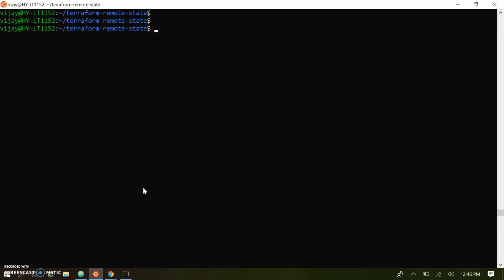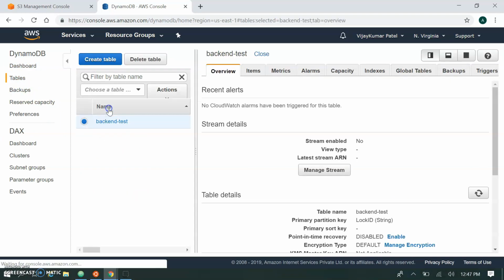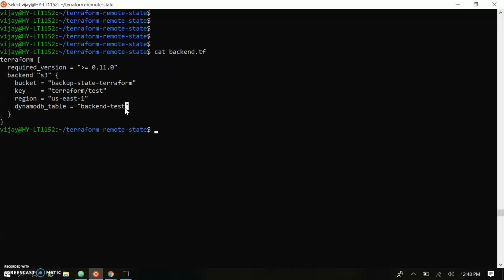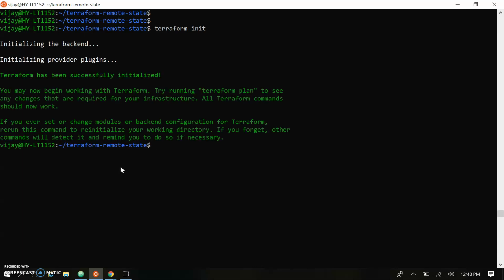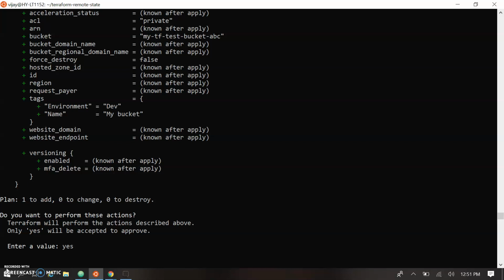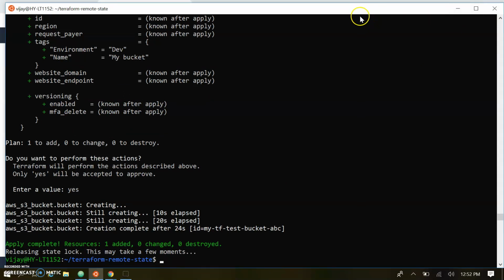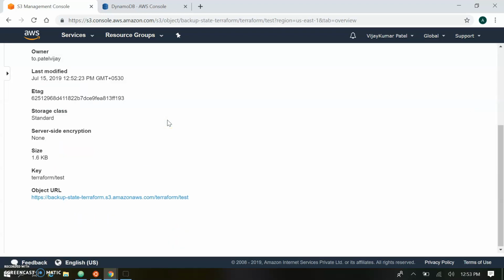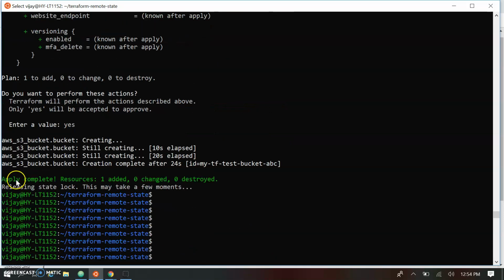#17 Terraform State | Terraform Remote State on Amazon S3 | Terraform Remote State Demo PART-2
This video describes how to save terraform remote state and how to configure terraform state